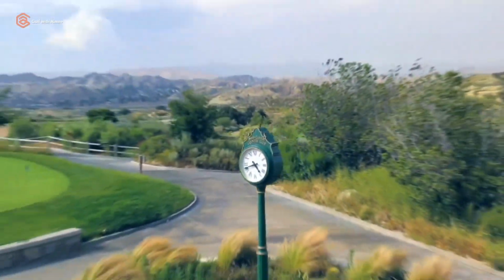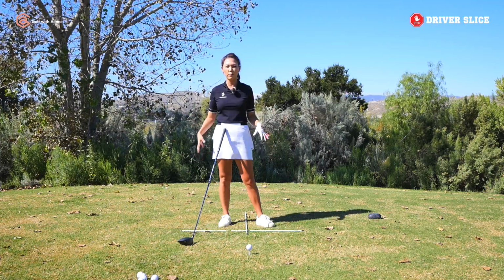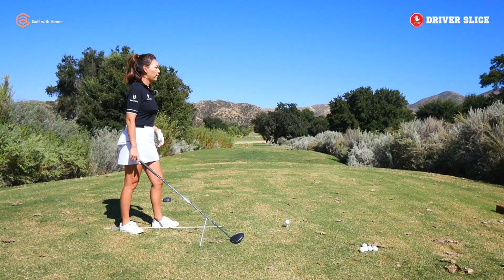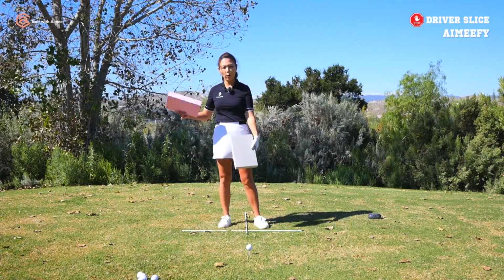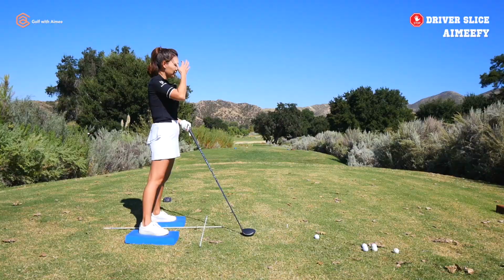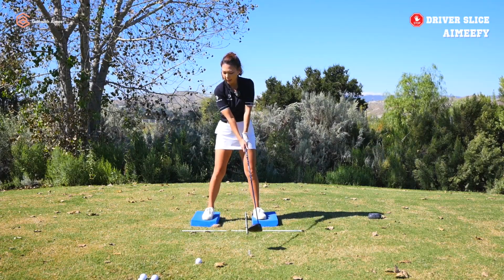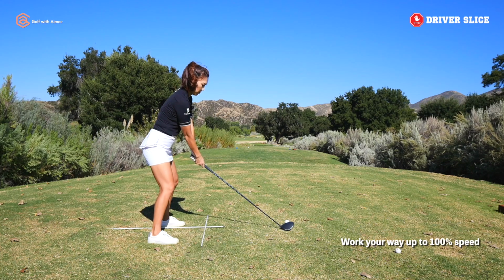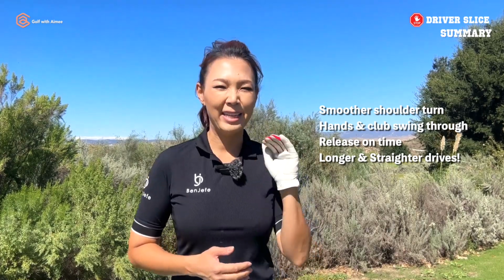Stop the Slice with Correct Hip Turn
If you have issues slicing it off the tee, you won't want to miss today's tip. I'll help you understand the concept of why the slice miss happens and how to fix it on your own. Today, our main focus is on the lower body to help you address the root causes of slice problems.

🌐 Need personal coaching? No matter where you are, you can always get Aimeefied. today.
⛳ Become a Channel Member on my YouTube Channel. This offers super exclusive benefits to our most passionate fans!
🛒 Wondering what's in Aimee’s bag?
🎥 Filmed at Sand Canyon Country Club